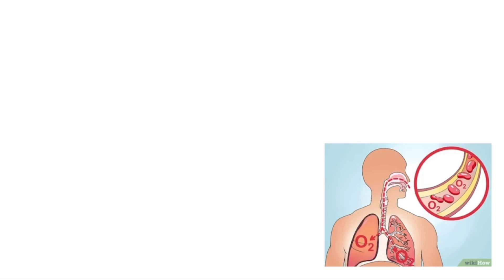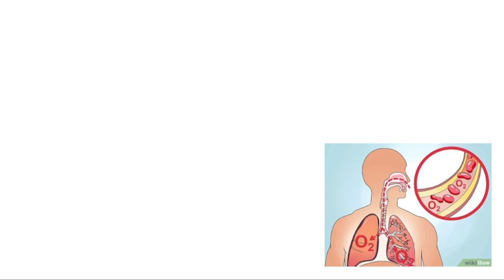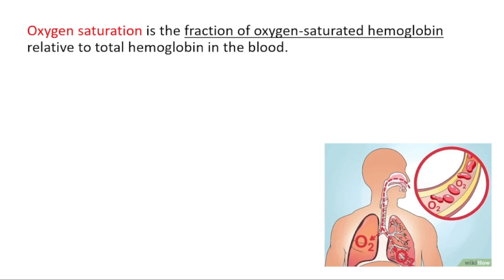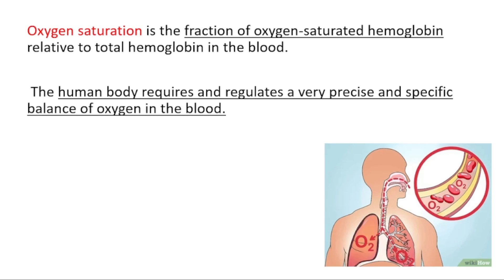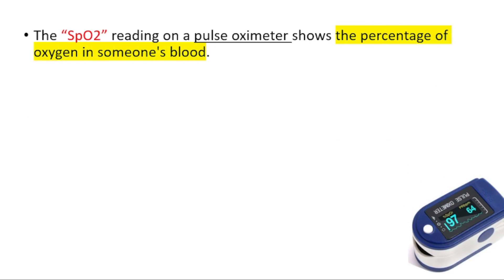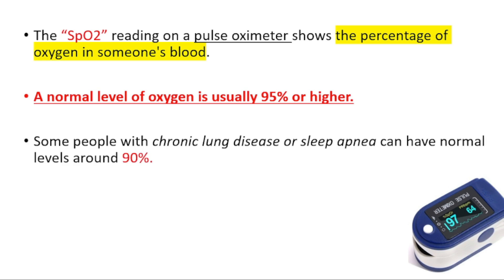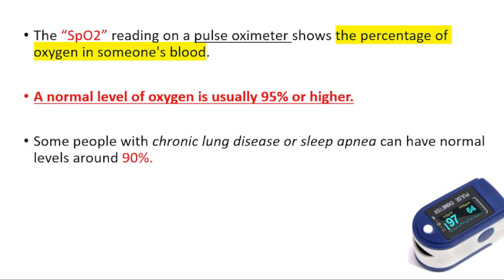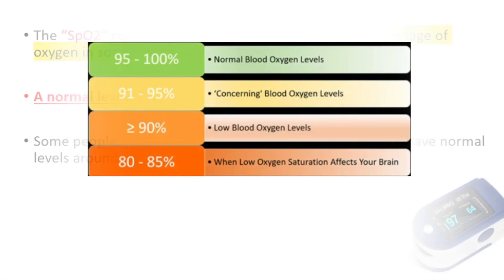NORMAL O2 LEVEL?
NORMAL O2 LEVELS?
A normal level of oxygen is usually 95% or higher. Some people with chronic lung disease or sleep apnea can have normal levels around 90%. The “SpO2” reading on a pulse oximeter shows the percentage of oxygen in someone's blood

Is an oxygen level of 94 bad?
Your blood oxygen level is measured as a percentage—95 to 100 percent is considered normal. “If oxygen levels are below 88 percent, that is a cause for concern,

Is a pulse ox of 95 OK?
If you do have a pulse oximeter and are checking your oxygen levels, it's important to know that a level between 95 and 97% is considered normal by the American Lung Association; anything below that would be a reason to call a doctor, and anything under 90% would be a reason to go to the emergency room.

Which finger is best for the pulse oximeter?
The right middle finger and right thumb have statistically higher value

At what level is oxygen intubated?
When oxygen levels become low (oxygen saturation less than 85%), patients are usually intubated and placed on mechanical ventilation.

What is a good oxygen level for seniors?
A normal oxygen saturation level is 97-100% but older adults typically have lower levels than younger adults. If an individual is older than 70, a normal oxygen level for elderly adults may be about 95%, which is acceptable. In extreme cases, low oxygen levels can result in hypoxemia or hypoxia.